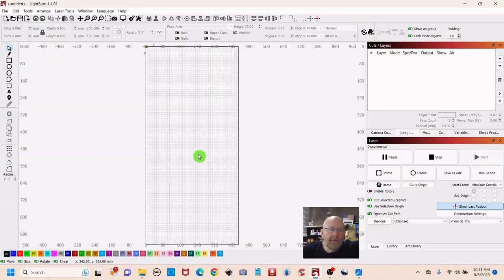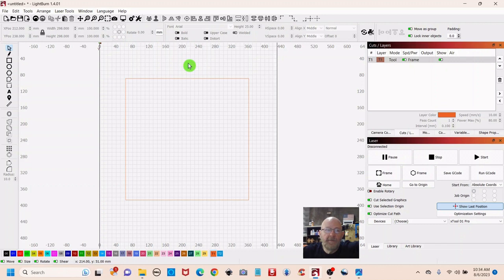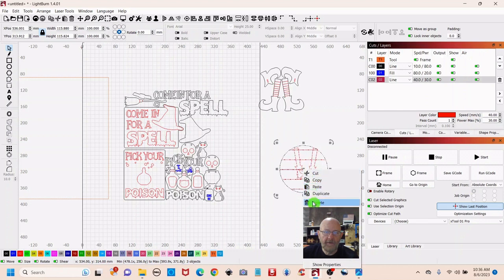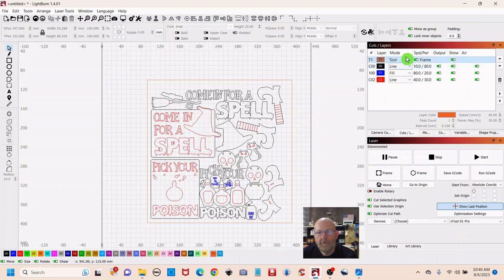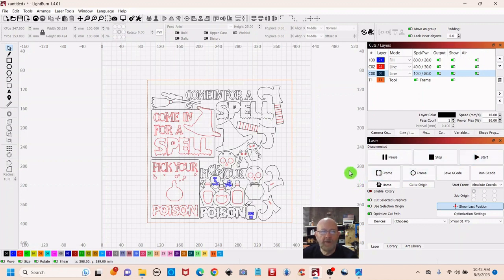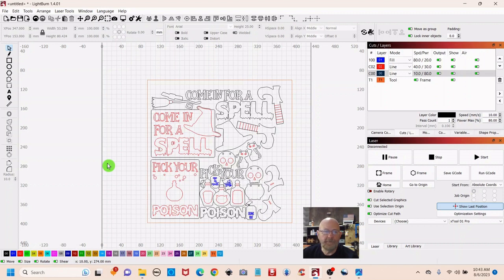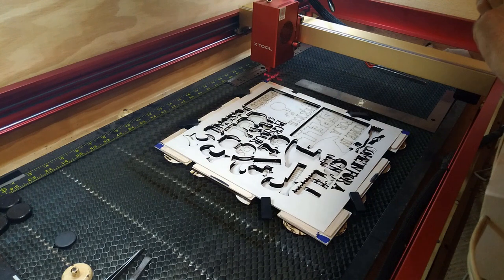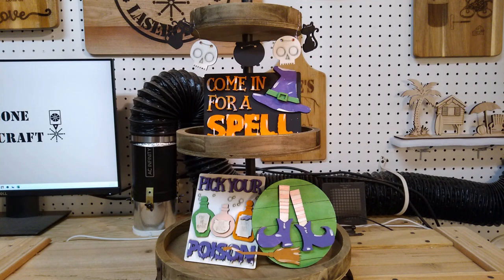Halloween Tier Tray | Beginner Laser Project #2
This video walks through step-by-step how to process a vector file of a Halloween tiered tray scene through Lightburn laser cutting software for engraving and cutting with the xtool d1 pro 40w diode laser.

Links:

Etsy link (not my Etsy shop) to purchase this vector file

Chapters:
0:00 Intro
0:28 Lightburn step-by-step
12:16 Laser setup step-by-step
16:56 Laser cuts complete
18:18 Project paint & setup complete
18:49 Outro